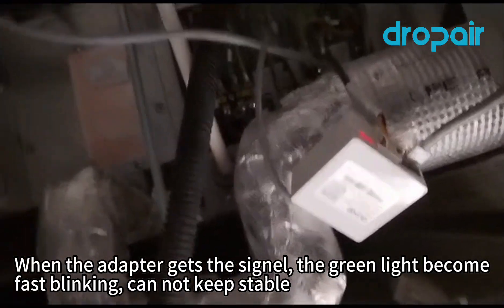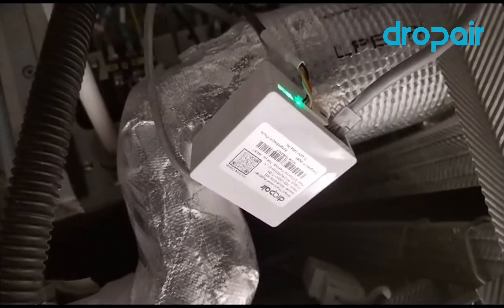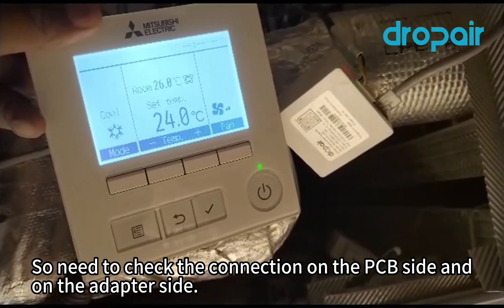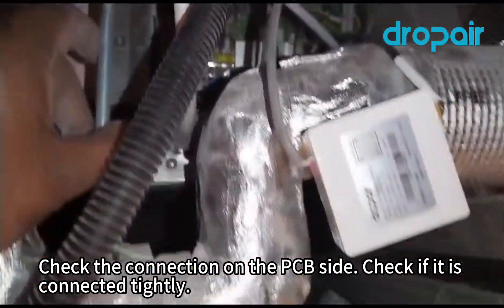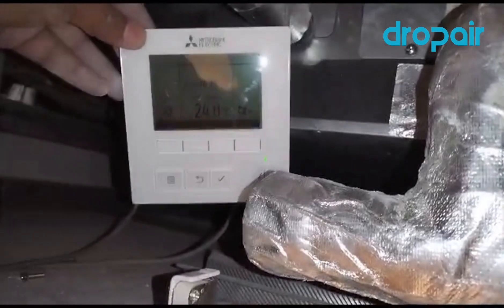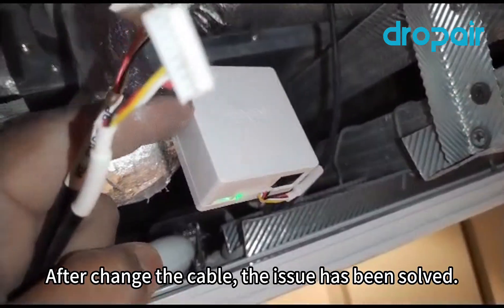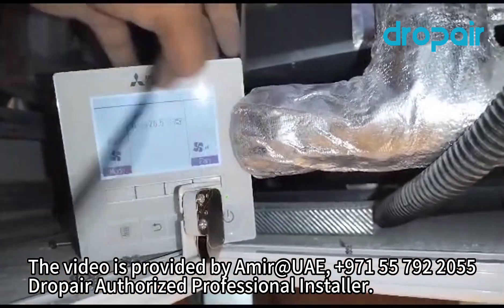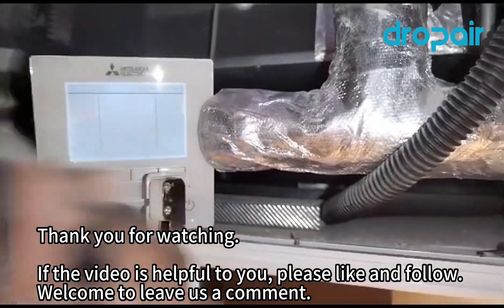Installation Case Analysis： Nest works with Mitsubishi by Dropair Mini6 adapter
The most powerful adapter for smart thermostats, such as Nest, Ecobee, Honeywell, Tuya, HDL, Orvibo, Mcohome, Moorgen, Lutron, Savant, Crestron, Dynalite, Control4, Lifesmart, etc.

It also supports the multi equipment control, such as air conditioner, boiler heat, ventilation in one smart thermostat, and one adapter.

Core Feature:
1. Stability and reliability, with continuous updates and upgrades for up to 8 years.
2. Easy install, just plug in and play without any configuration;
3.AC24V power inside, does not need an additional transformer;
4. Wide brand and models used;
5. Suit for 3 fan speed, mode change, different set point, not the simple on/off;
6. Keep the inverter function, which helps you more saving and comfortable.